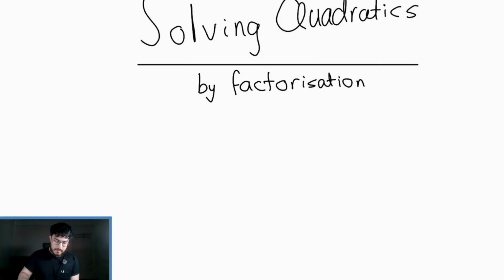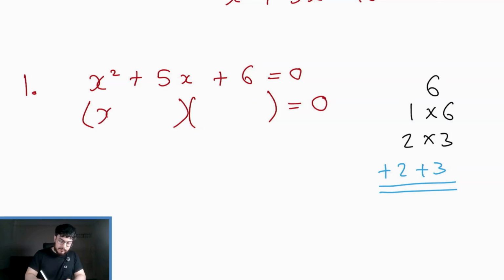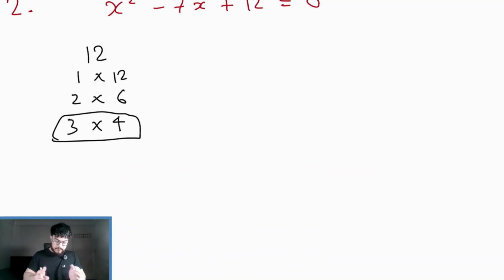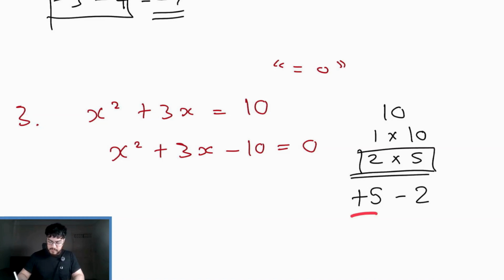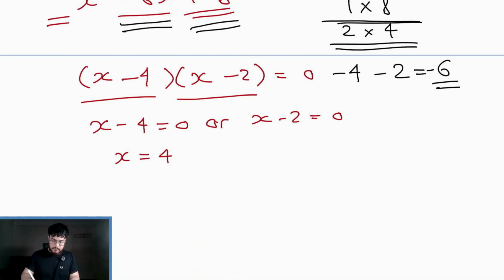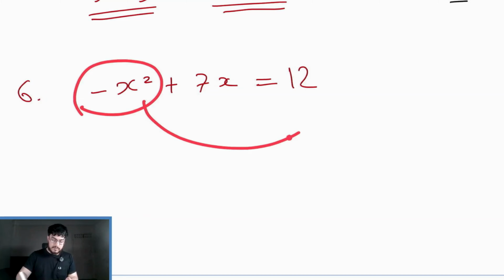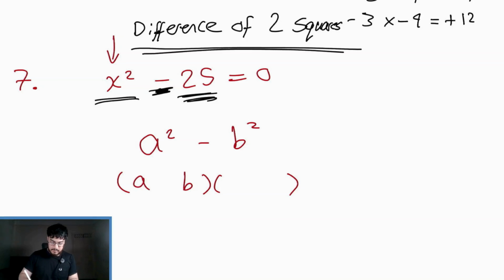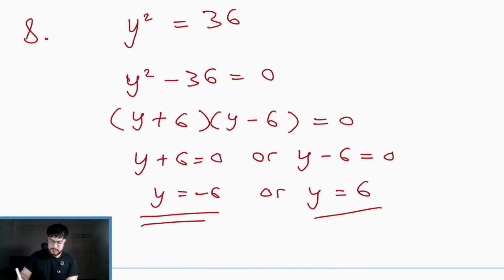Solving Quadratic Equations by Factorisation | GCSE Maths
Learn how to solve quadratic equations by factorisation in this clear GCSE Maths lesson.

In this video, we focus specifically on quadratic equations where there is no number in front of (x²), such as:

You’ll learn how to factorise the quadratic, use the zero product rule, and find the two possible values of (x).

This is one of the most important algebra skills for GCSE Maths and regularly appears across Foundation and Higher papers.

📚 In this lesson, you’ll learn:

✅ How to recognise a quadratic equation
✅ How to factorise quadratics in the form x² + bx + c
✅ How to find the two numbers needed for the brackets
✅ Why we need to make the quadratic equal to 0 before solving
✅ How to solve each bracket to find the two values of (x)
✅ How to deal with negative numbers when factorising
✅ Common mistakes students make when solving quadratics

🎯 Example

We need two numbers that:

• Multiply to give 12
• Add to give 7

Those numbers are 3 and 4.

Therefore:

x + 3 = 0 or x + 4 = 0

⚠️ Important

This lesson focuses on quadratics where the coefficient of (x²) is 1.

More difficult quadratics such as:

2x² + 7x + 3 = 0

require a slightly different factorisation method, which we cover separately.

📈 Want to improve your GCSE Maths grade?

Teachably helps GCSE Maths students identify exactly what is holding their grade back and build the skills needed to reach Grades 7–9.

If you're a parent and your child is currently stuck around a Grade 4, 5 or 6, you can also learn more about how we help students make consistent progress:

📚 More GCSE Maths Revision

On this channel, you’ll find lessons covering:

• Algebra
• Quadratics
• Factorising
• Simultaneous Equations
• Fractions
• Ratio & Proportion
• Geometry
• Trigonometry
• Probability
• Statistics
• GCSE Maths exam technique
• Grade 7–9 topics

👨‍🏫 About Teachably

Teachably provides structured GCSE Maths tuition and free revision resources for students who want to improve their confidence, close knowledge gaps and achieve higher grades.

Lessons are taught by Asad, Co-Founder of Teachably, a Mathematics & Statistics graduate from the University of Manchester with over 7 years of tutoring experience.

🔎 Topics covered:

solving quadratics by factorisation
solving quadratic equations
quadratic equations GCSE maths
factorising quadratics
factorising quadratics GCSE
how to solve quadratics
quadratics GCSE maths
x squared equations
solving x squared equations
GCSE maths algebra
GCSE maths revision
Edexcel GCSE maths
AQA GCSE maths
OCR GCSE maths
higher GCSE maths
GCSE maths tutorial
quadratic factorisation